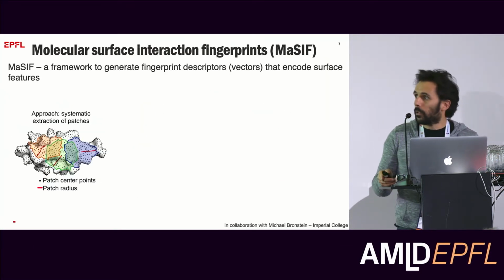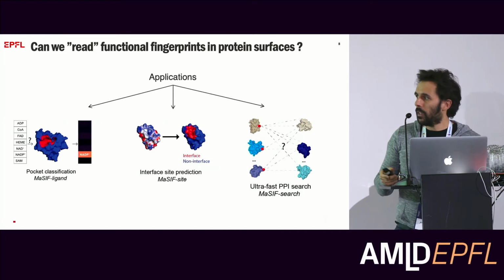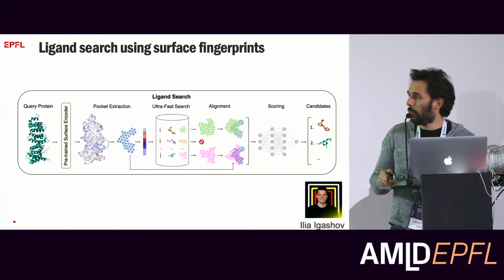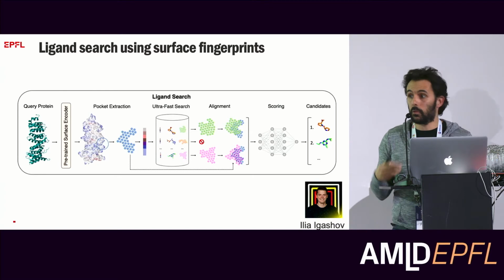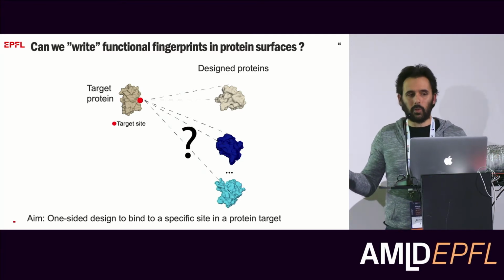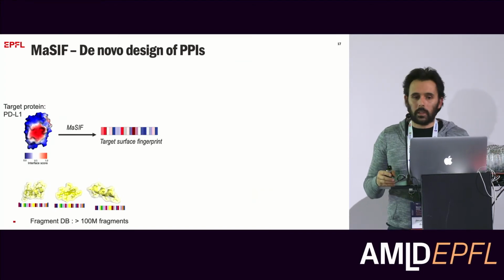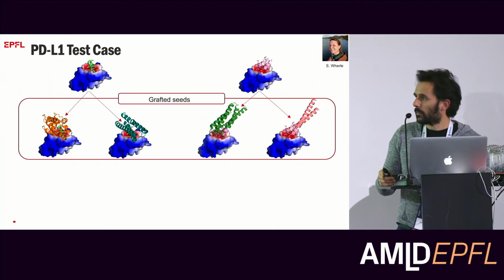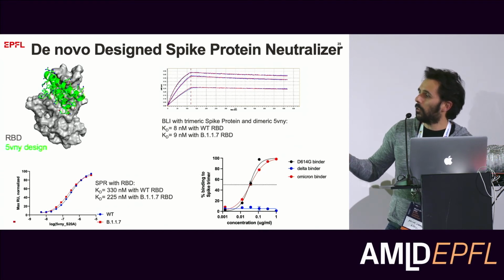Reading and Writing Protein Function Using Multi-dimensional Surface Representations | Bruno Correia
Microsoft Swiss Joint Research Center – Day 1 – AI, Confidential Computing, Health, Cloud and Systems
"Reading and Writing Protein Function Using Multi-dimensional Surface Representations"
Bruno Correia